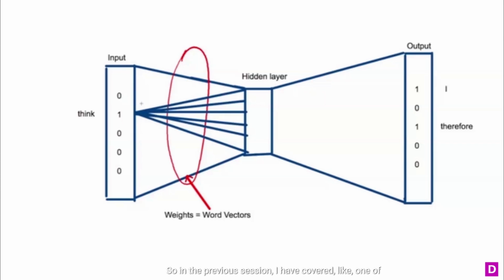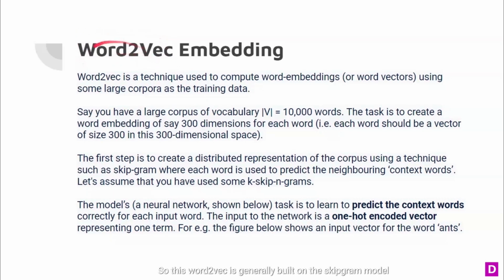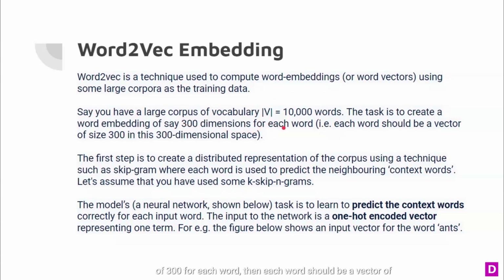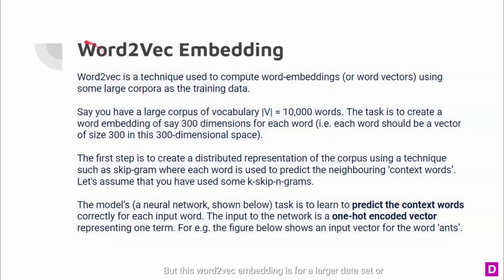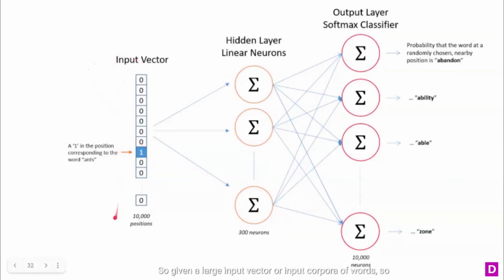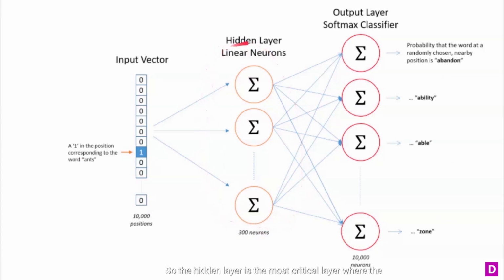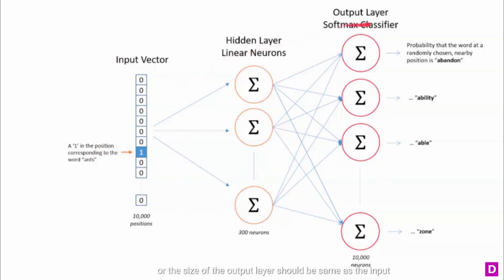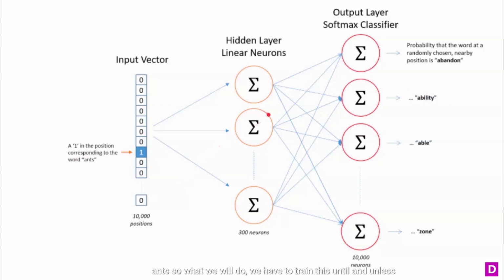Word2Vec Intro in NLP for Data Science Lacture-66